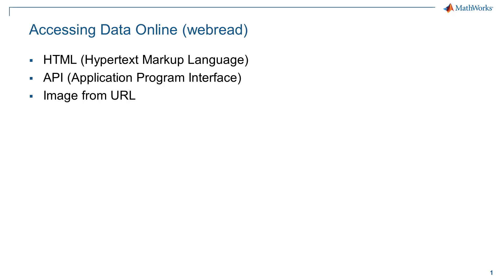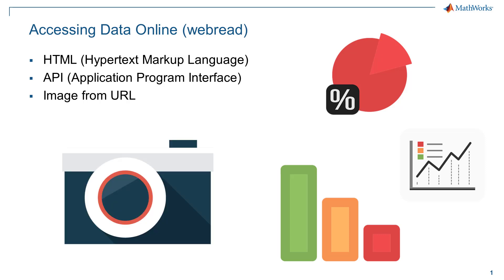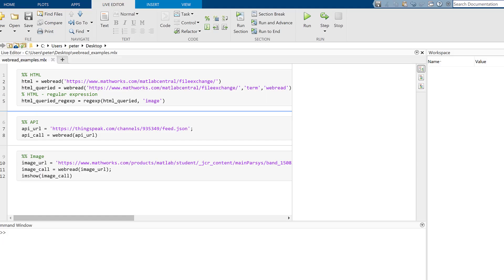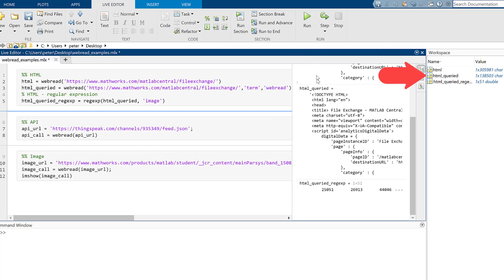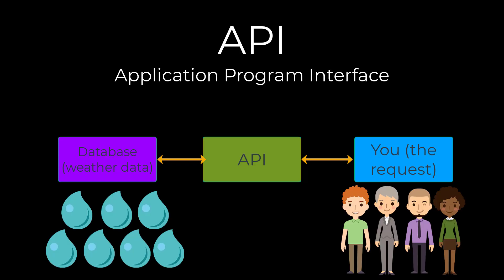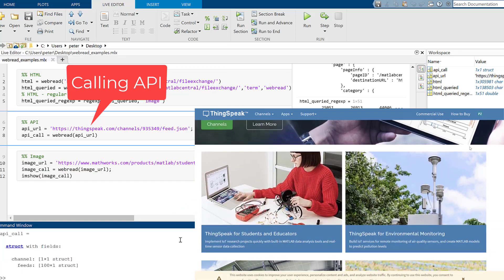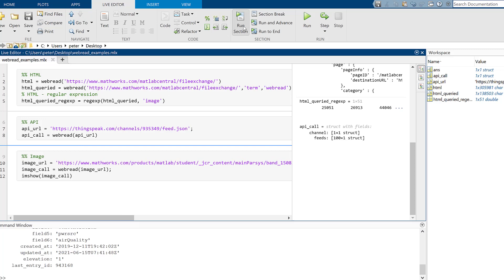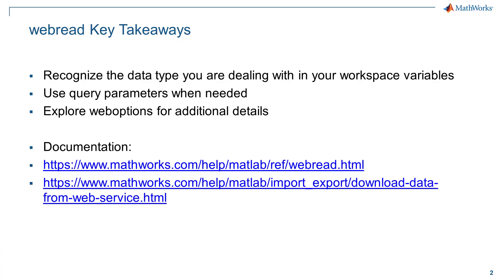How to Read Web Data from MATLAB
This video will go over how to read data on the web into MATLAB. This is done using the webread function. Using this function, you will be able to read in HTML data, API data, or a photo for image processing. This video will show an example of each workflow.